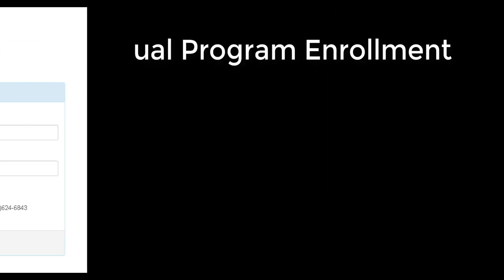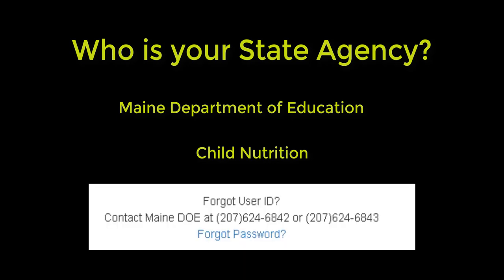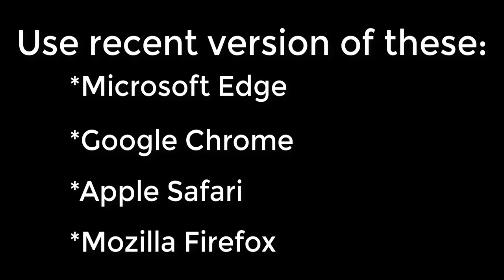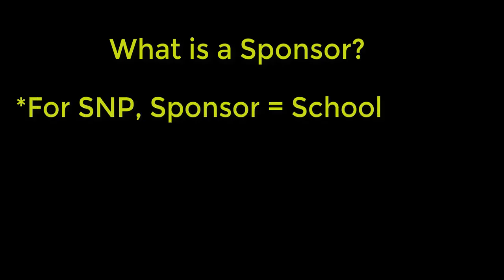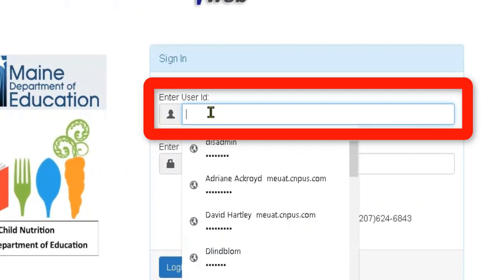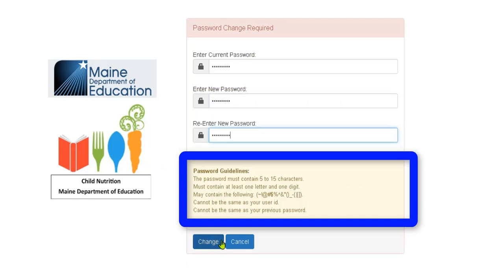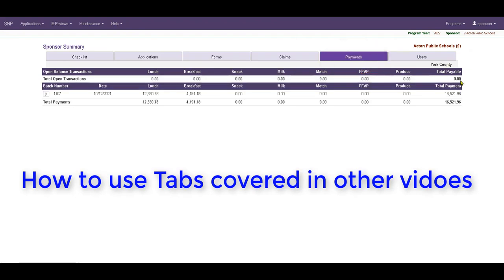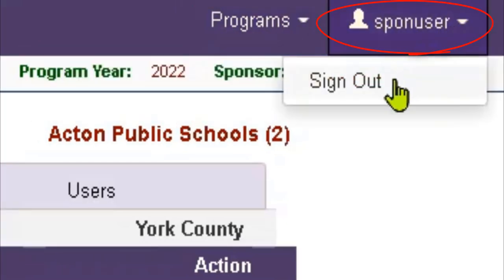Getting Started in CNPWeb for School Nutrition Programs